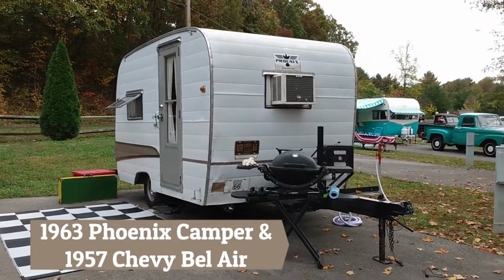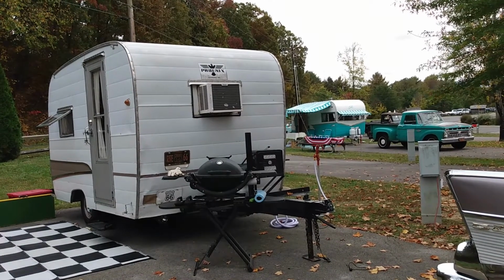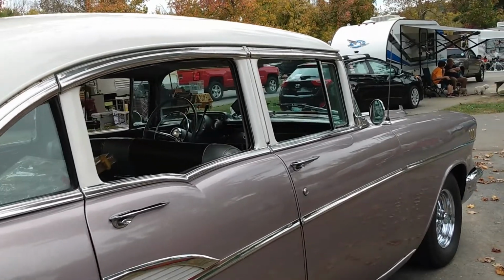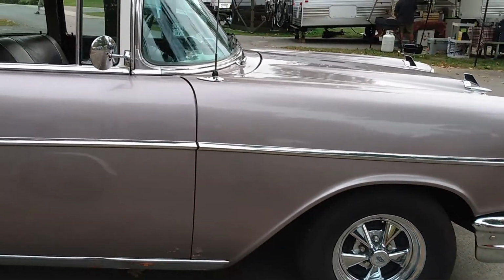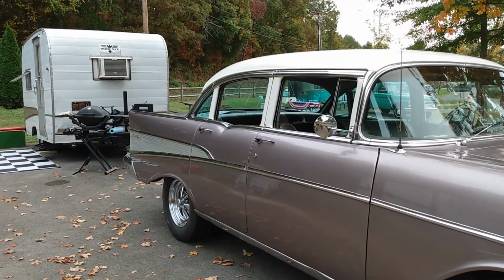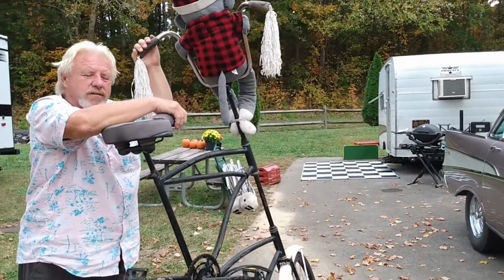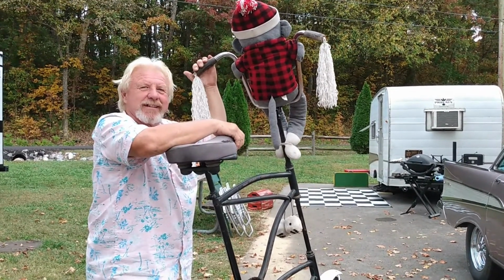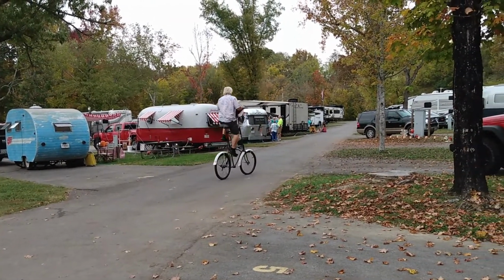1963 Phoenix Vintage Camper, 1957 Chevy Bel Air Vintage Car & A Cool Homemade Bike!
Meet Tim & Sherry, owners of a 1963 Phoenix vintage travel trailer and a vintage 1957 Chevrolet Bel Air antique car.  Tim also has a very unique, handmade bicycle!
This video was filmed at a vintage camper rally for Smoky Mountain Vintage Campers group.
Location is Davy Crockett Birthplace State Park.